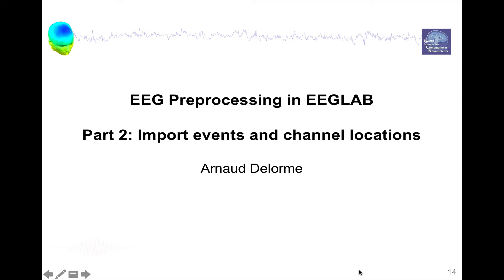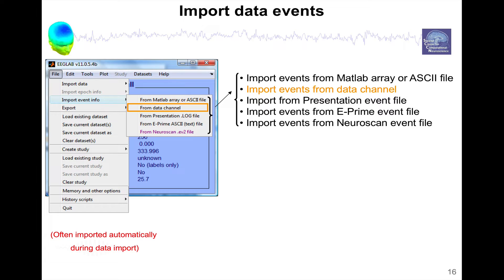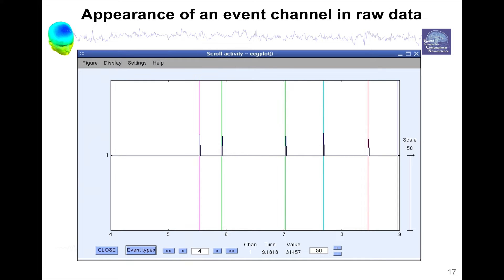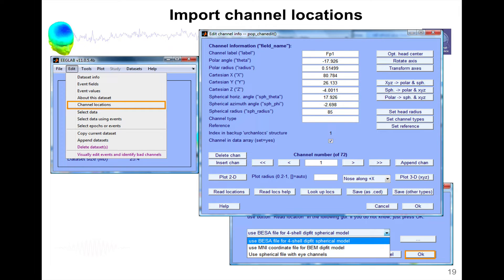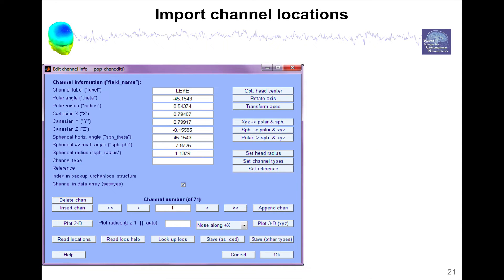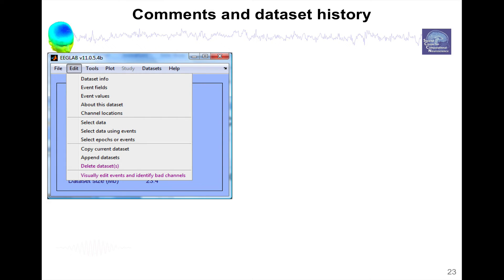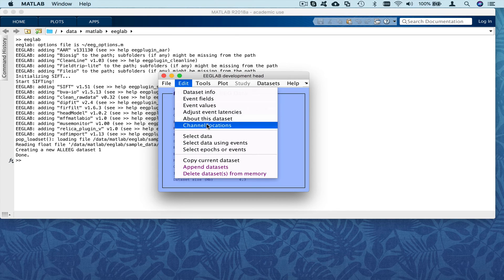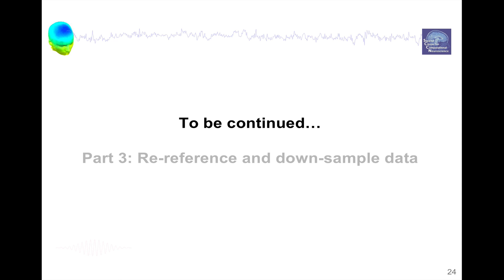EEGLAB preprocessing #2: Events and channel locations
This video is about importing EEG events and EEG channel locations files into the EEGLAB software. EEGLAB is a free academic software package for advanced EEG processing available